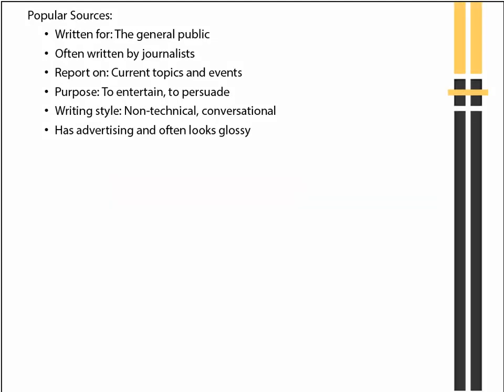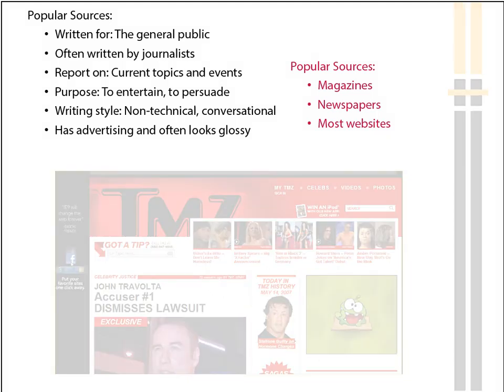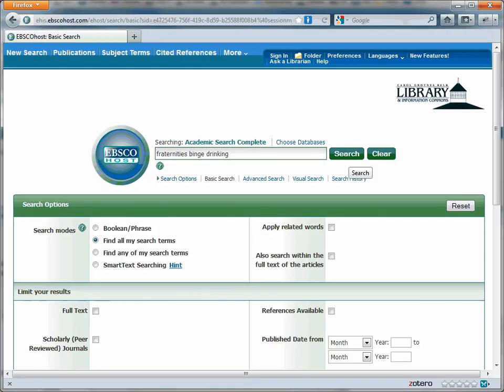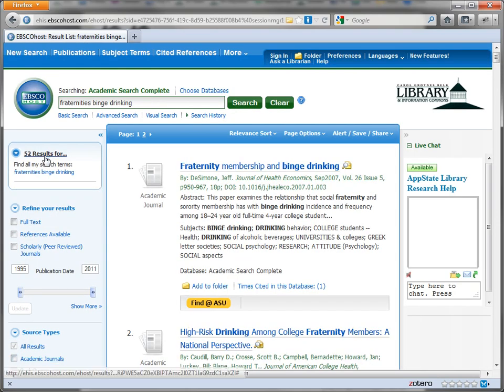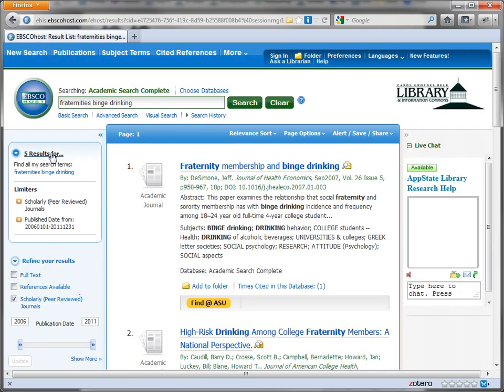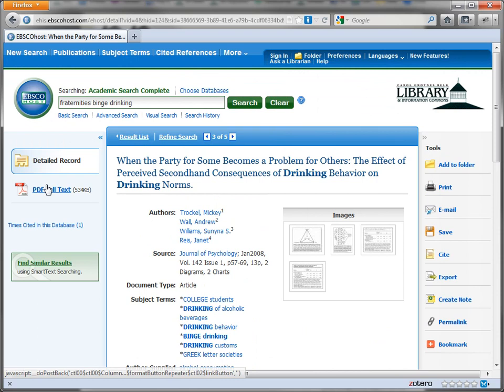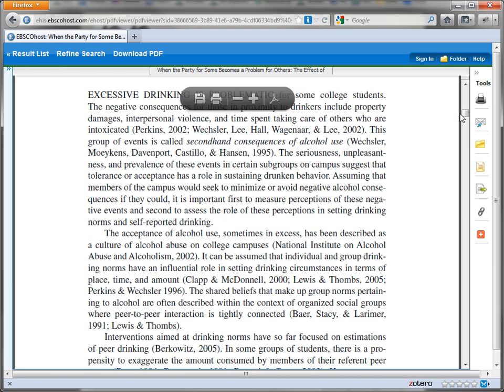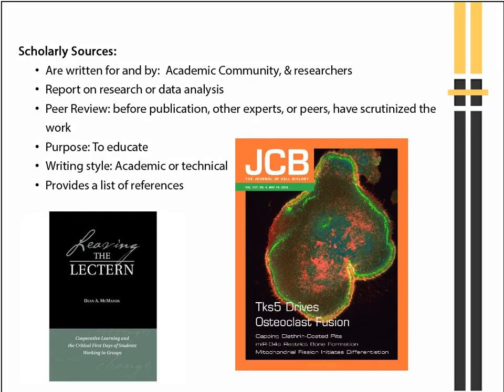Popular and Scholarly sources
for use in English 1000 information literacy classes 2012.
Belk Library and Information Commons, Appalachian State University, Boone, NC